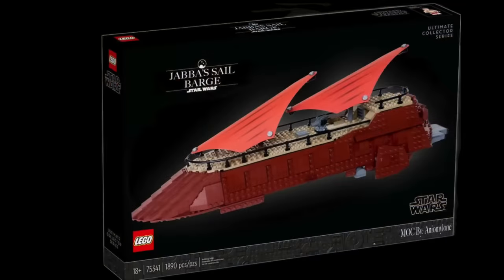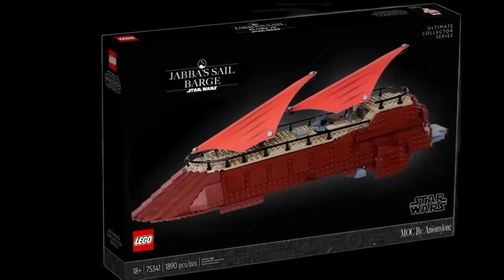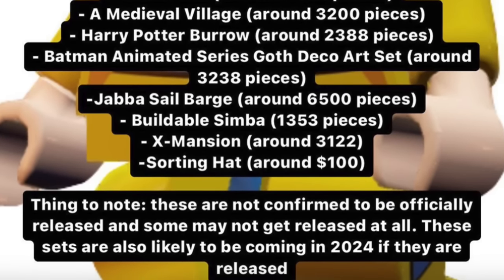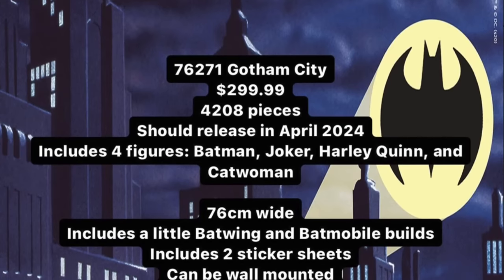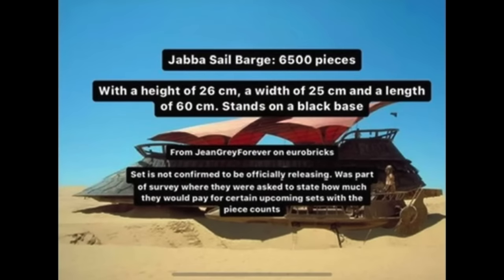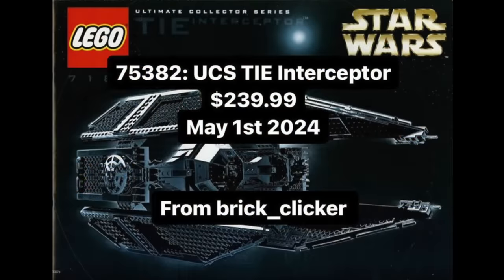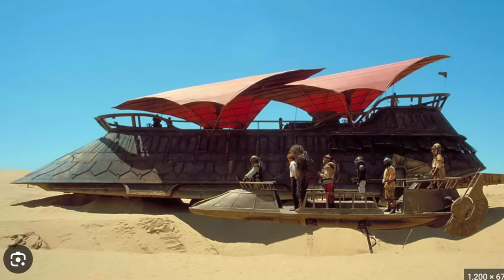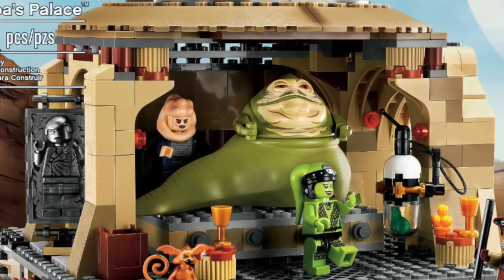2024 LEGO Star Wars UCS Jabba Sail Barge LEAK UPDATE! Everything We Know...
So we are a week into LEGO Star Wars 2024 and one of the biggest questions we have is what is up with the LEGO Star Wars 2024 UCS Jabba Sail Barge? This all started from a LEGO Survey Leak from earlier in 2023 and it involves lots of sets such as LEGO Snow White, LEGO 2024 Lord of the Rings, LEGO DC, LEGO Zelda, & More. With this being a LEGO Star Wars Channel the Sail Barge is the biggest talk of the town. Here is the full update on anything and everything we know about this supposed LEGO Star Wars 2024 UCS Set leak.

Every LEGO Star Wars 2024 Set Leak & Rumor So Far:
January 1st, 2024:
LEGO Star Wars 30680 AAT Polybag
LEGO Star Wars 75372 Clone Trooper & Battle Droid Battle Pack
LEGO Star Wars 75384 Young Jedi Adventures Crimson FireHawk

Wildcards:
LEGO Star Wars 75383
LEGO Star Wars 30685 Unknown Polybag

March 1st, 2024:
LEGO Star Wars 75375 Midi-Scale Millennium Falcon
- [ ] 921 Pieces $79.99 with 25th anniversary brick
LEGO Star Wars 75376 Midi Scale Tantive IV
- [ ] 654 Pieces $69.99 with 25th anniversary brick
LEGO Star Wars 75377 Midi Scale Invisible Hand
- [ ] 557 Pieces $52.99 25th anniversary brick
LEGO Star Wars 75379 Buildable R2-D2
- [ ] 1050 Pieces $99.99 R2-D2 & Darth Malak 25th Fig
LEGO Star Wars 75387 Tantive IV Boarding Hallway
- [ ] 502 Pieces $54.99 Vader, 2 storms, Antilles, 2 fleet, fives

May 1st, 2024:
LEGO Star Wars 75378 Grogu’s Escape
- [ ] Grogu, Kelleran Beq, 2 501st, with helmet holes | 221 parts $29.99
LEGO Star Wars 75380  Boonta Eve Podrace Diorama
- [ ] (718 Parts $69.99
LEGO Star Wars 75381 Buildable Droideka
- [ ] (583 Parts) ($69.99)
LEGO Star Wars 75382 UCS TIE Interceptor (May 4th)
- [ ] 1931 Parts $239.99
LEGO Star Wars 40675 Commander Cody Brickheadz
LEGO Star Wars 40676 Phantom Menace Multi Brickheadz ($55)
LEGO Star Wars 40686 Unknown May 4th Promo

June 1st, 2024:
LEGO Star Wars 75373 Mandalorian Season 3 Battle Pack
- [ ] 109 Parts $19.99 (2 super commandos, koska, blue mando)
LEGO Star Wars 75374 Skeleton Crew Ship
- [ ] 1325 Pieces $139.99
LEGO Star Wars 75386 Imperial Bunker on Mandalore
- [ ] 289 Parts $39.99 (moff w helmet, paz, 2 praetorians
LEGO Star Wars 75390 X-Wing Pilot Luke Mech
- [ ] 195 parts $15.99
LEGO Star Wars 75391 Captain Rex’s Y-Wing Microfighter
- [ ] 99 parts, $12.99